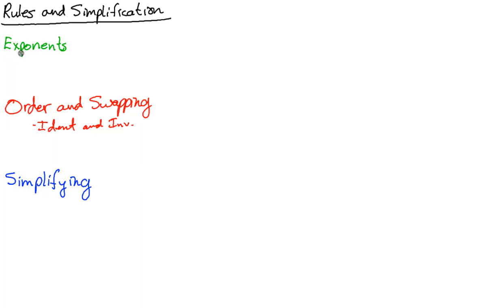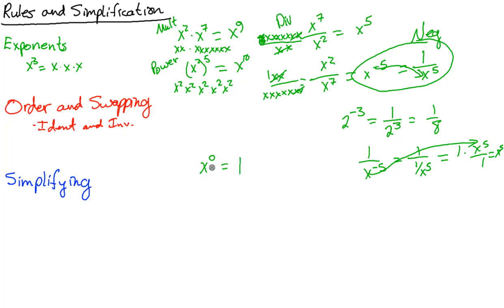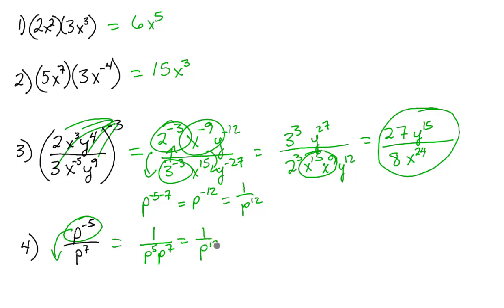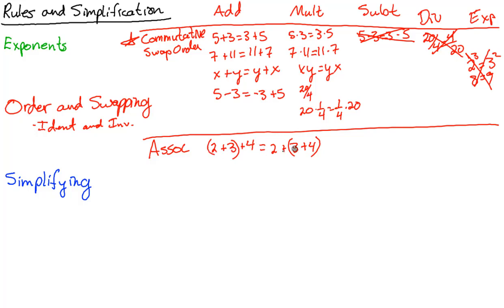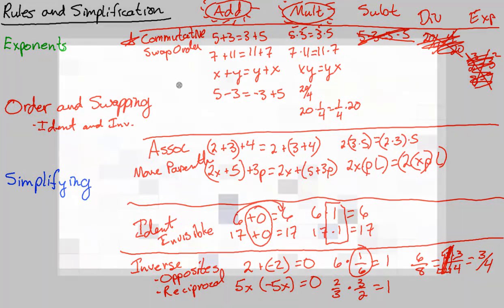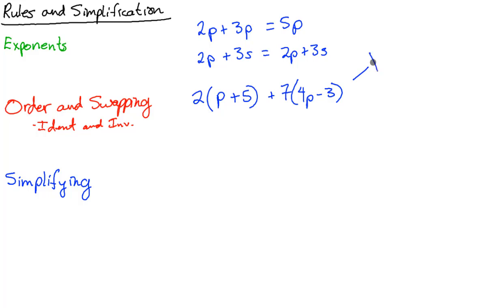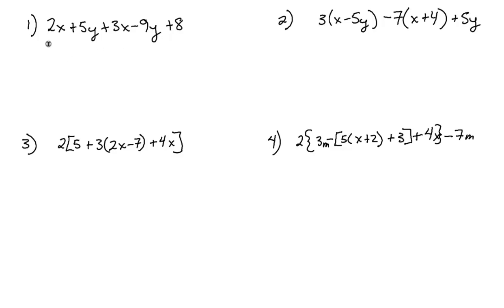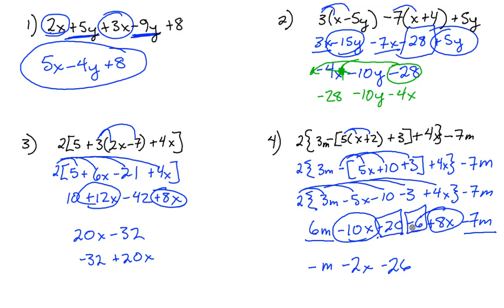101 1-4 Rules and Simplification